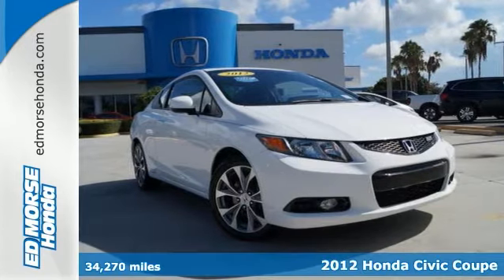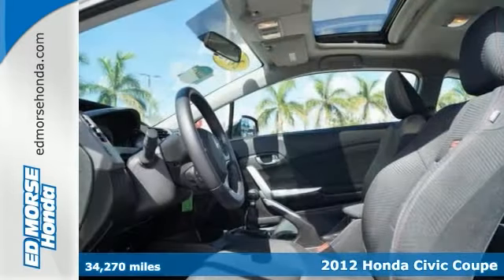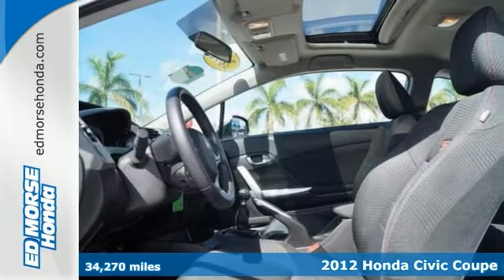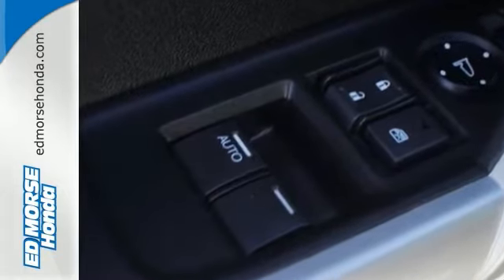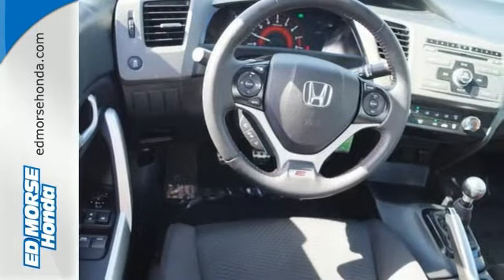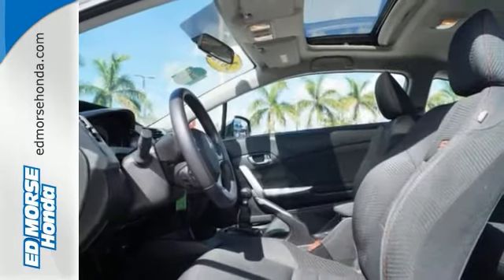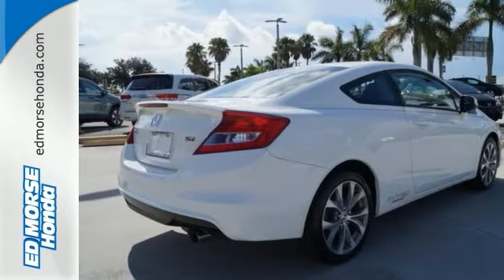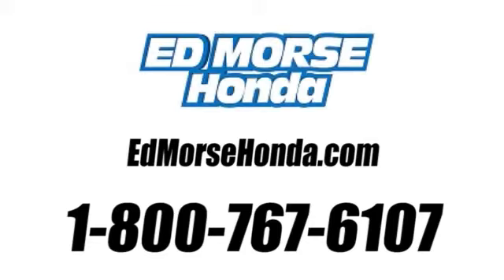Used 2012 Honda Civic Coupe West Palm Beach Juno, FL GH545411A - SOLD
Year: 2012
Make: Honda
Model: Civic Coupe
Trim: Si
Engine: 2.4L DOHC MPFI 16-Valve i-VTEC I4 Engine
Transmission: Manual
Color: Taffeta White
Mileage: 34270
Stock #: GH545411A
VIN: 2HGFG4A53CH707599
Contact Ed Morse Honda today for information on dozens of vehicles like this 2012 Honda Civic Cpe Si. CARFAX BuyBack Guarantee provides that extra peace of mind for you that there's no surprises on this vehicle's history. When it comes to high fuel economy, plenty of versatility and a great looks, this HondaCivic Cpe Si cannot be beat. This Honda Civic Cpe's superior fuel-efficiency is proof that not all vehicles are created equal. In addition to being well-cared for, this Honda Civic Cpe has very low mileage making it a rare find. More information about the 2012 Honda Civic Cpe: For decades the Civic has offered one of the best compact-car picks for those who want to keep their ownership costs low and plan to keep their cars a long time. The Civic is also one of the roomiest small sedans, with even better ride comfort and interior refinement this year. The top EX-L can still be appointed with the works--including a navigation system and full leather upholstery--making it feel more like a compact luxury sedan than an affordable commuter. This model sets itself apart with roomy interior in the sedan, good ride quality, and Eager, responsive driving feel

Address:
3790 W Blue Heron Blvd